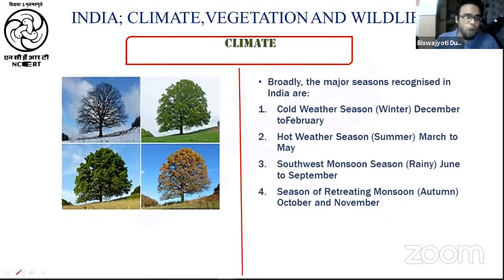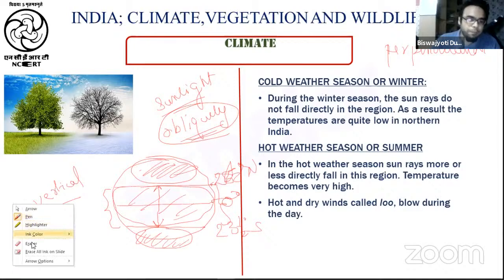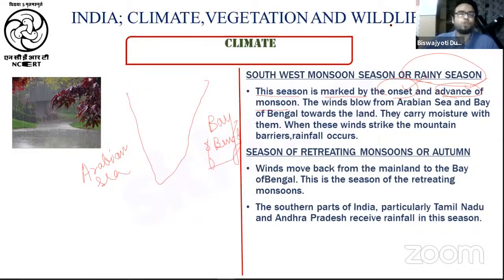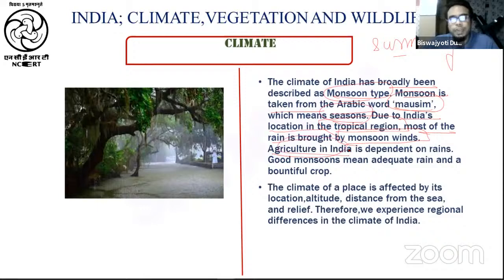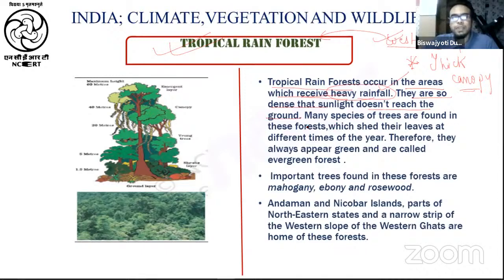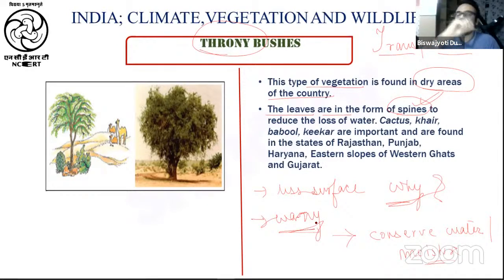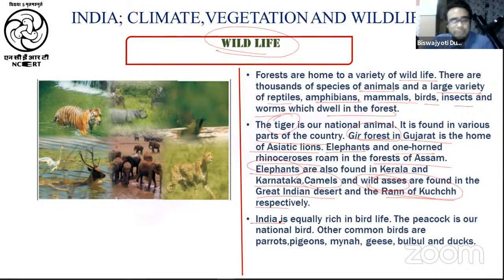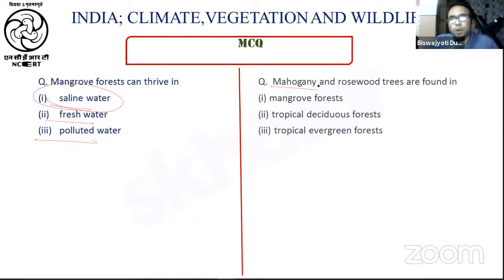NCERT Class 6 Geography | NCERT LIVE Session | Biswajit Sir | Skholar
Getting your basics right is critical to crackias. This is why we have a LIVE doubt clearing session on Class 6th Geography by Biswajit Sir. Get set with all your questions, because Biswajit Sir is here to answer them all.